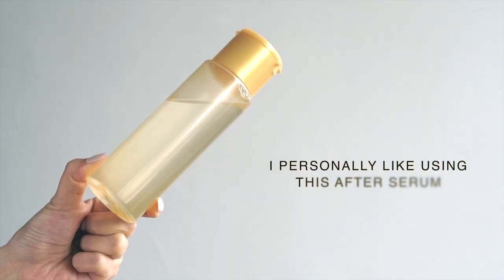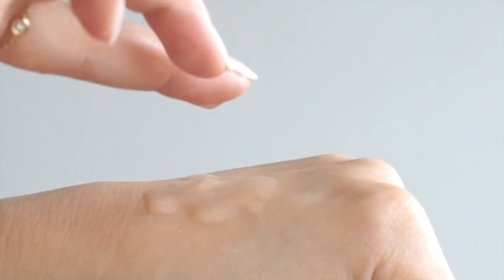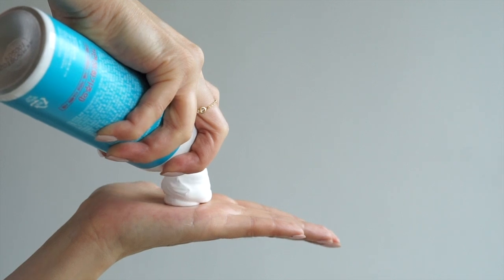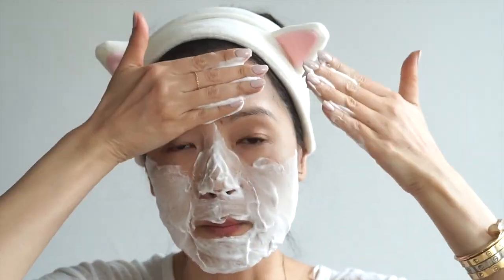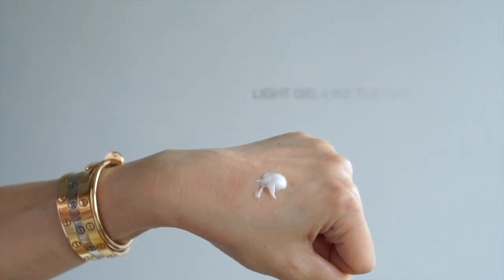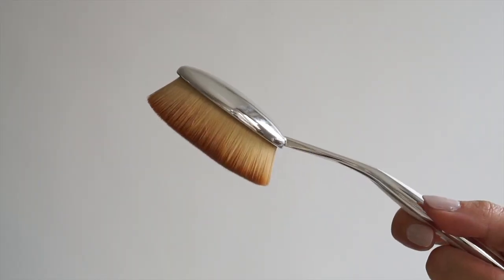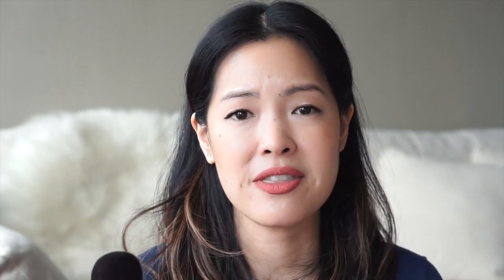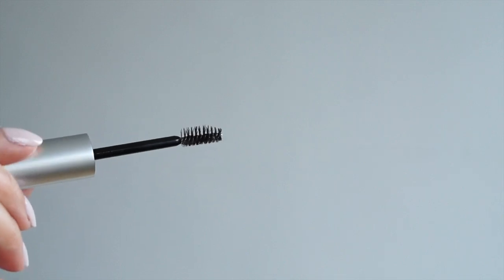June Beauty Review | Gothamista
Thanks for your patience, friends! This month's faves is short and sweet because I saved some of my month's favourites for an upcoming Skincare haul I made a while back and some of those products have dethroned a few of my all-time favourite routine staples!! That good.

-- Products Mentioned --

Lipstick I'm wearing : theBalm Meet Matt(e) Hughes in Honest

My skin type : Dehydrated, often dry, sensitive. You may have a very different experience with the products I review if you have a different skin type or preference.

All products shown were purchased by moi. Sometimes, I get products sent to me for review (*) or given to me as gifts. I choose what I review, and all my reviews and opinions are honest and based on my own experience with the products which may not be suitable for everyone.